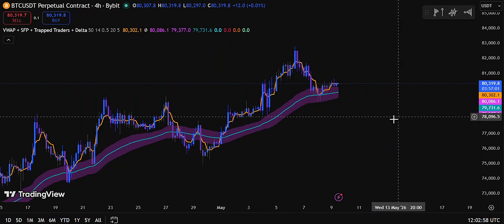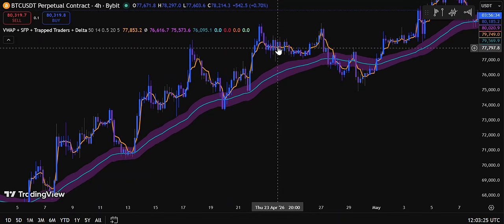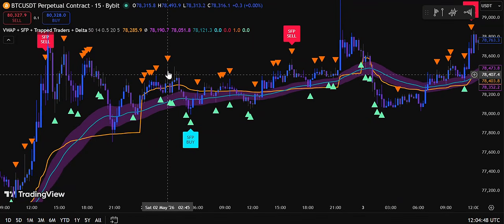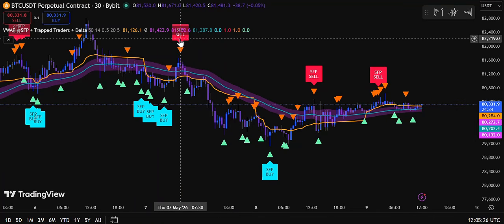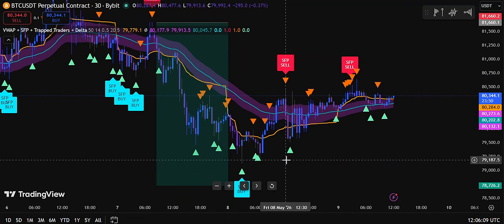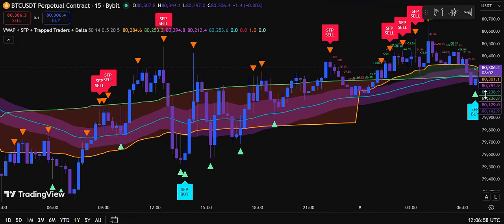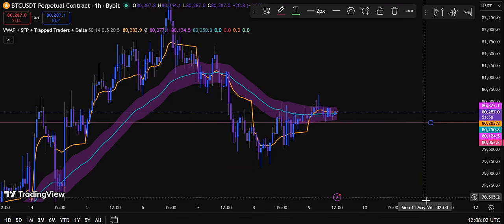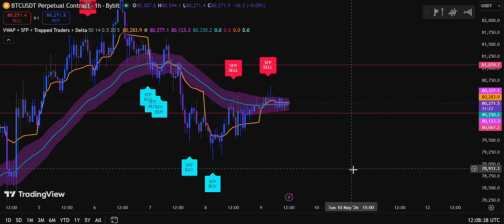Using a Free Custom Indicator for Swing lows and Highs For Trading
JOIN OUR TELEGRAM COMMUNITY:
Launching Podcast on Spotify soon, Sign up
to get alerts and enter $1000 Prize Draw

FREE Public Group Trade Sets up

Welcome to Crypto Analytics — where we share technical analysis, practical trading strategies, and crypto education designed for serious traders.
On this channel, we focus on day trading and swing trading setups across Bitcoin and leading altcoins. We break down price action, key support and resistance levels, market structure, liquidity zones, and risk management techniques to help you approach the market with a structured plan.
Whether you're refining your entries, improving risk-to-reward, or learning how to read charts with confidence, our goal is to deliver clear, data-driven insights you can apply to your own trading.